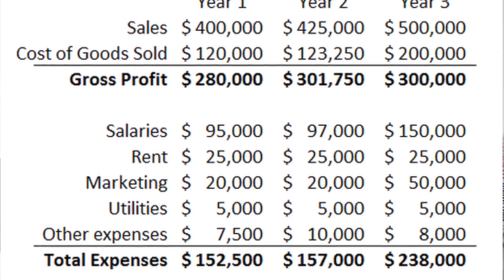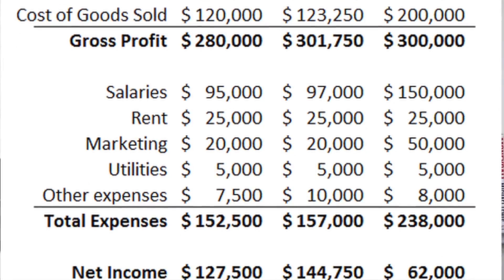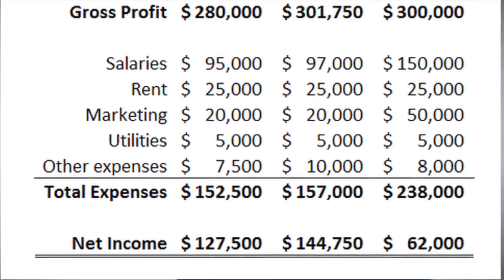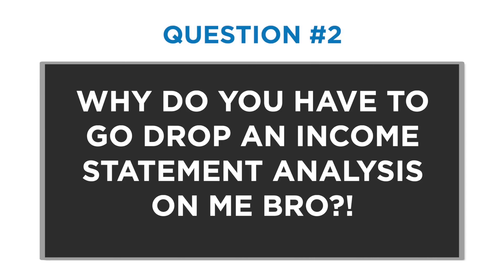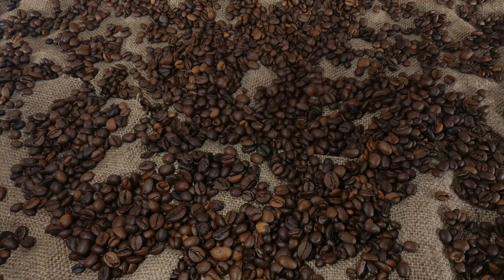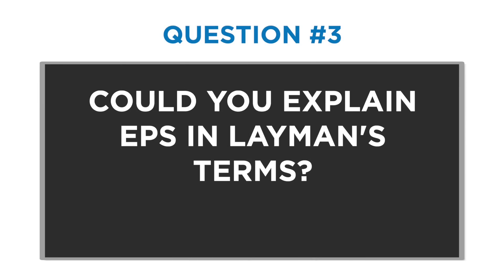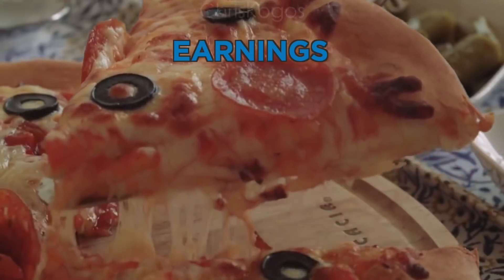Earnings per Share on Common Stock (Earnings per Share Explained in Simple Terms)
Next up, good ol EPS and stocks, earnings per share explained or earnings per share on common stock!

So, what is eps in stocks or what is the difference between revenue and income (or earnings) are two of the more common questions that novice investors might have.

Well, a stocks earnings-per-share, or EPS, is pretty straightforward.

Skipping over a ton of details, we’re going to a tiny bit of income statement analysis - income statement basics. Companies sell stuff, generate revenue, pay expenses, and whatever’s left turns into earnings (or profit or income).

So, what is the difference between revenue and income?

Revenue is top line of the income statement and earnings is bottom line.

Those earnings get evenly distributed across those number of shares outstanding, giving you an earnings per share calculation or earnings per share on common stock. Many stock valuation methods or stock valuation models use EPS a ton.